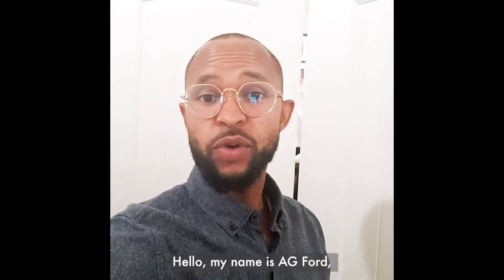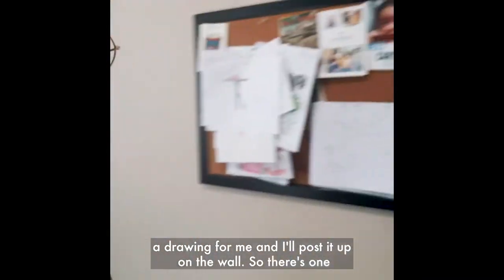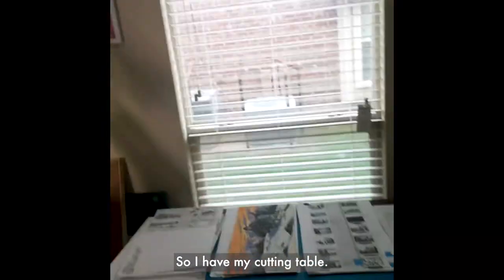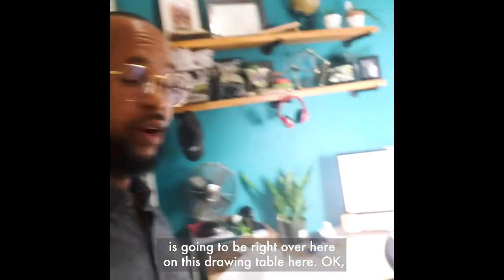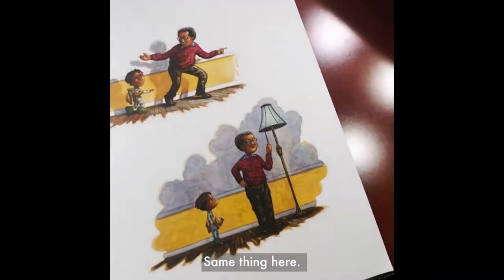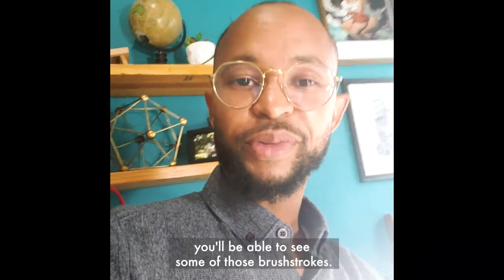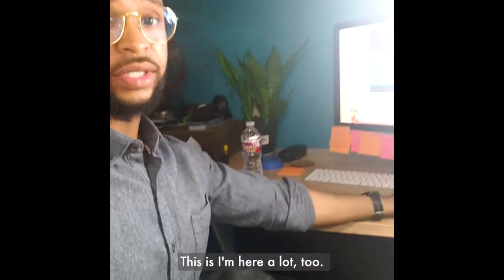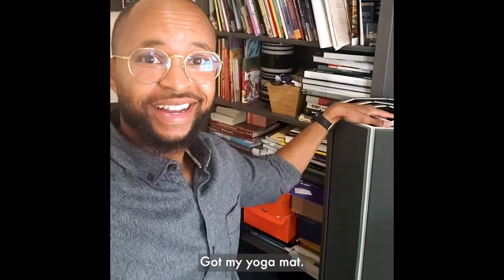Candlewick Open Studios: AG Ford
Join illustrator AG Ford for a studio visit!

About the Books:
Time for Bed, Old House
by Janet Costa Bates
illustrated by AG Ford

At Isaac’s first sleepover, he gets to help Grandpop with a very special routine—putting the house to bed—in a story that’s just right for children visiting a new place, or for adopting a new ritual at home.

What Color Is My World?
by Kareem Abdul Jabbar
illustrated by Ben Boos & AG Ford

Kareem Abdul-Jabbar, basketball legend and the NBA's alltime leading scorer, champions a lineup of little-known African-American inventors in this lively, kid-friendly book.

Hello, I'm Johnny Cash
by G. Neri

A stirring look at the early life of Johnny Cash, from his harsh but music-filled childhood to the first flush of stardom.

Goal!

In a township in South Africa, Ajani and his friends are football champions! But when a crew of bullies tries to steal their ball, will Ajani and his friends be able to beat them at their own game?

Desmond and the Very Mean Word
by Desmond Tutu & Douglas Carlton Abrams

Based on a true story from Archbishop Desmond Tutu’s childhood in South Africa, Desmond and the Very Mean Word reveals the power of words and the secret of forgiveness.